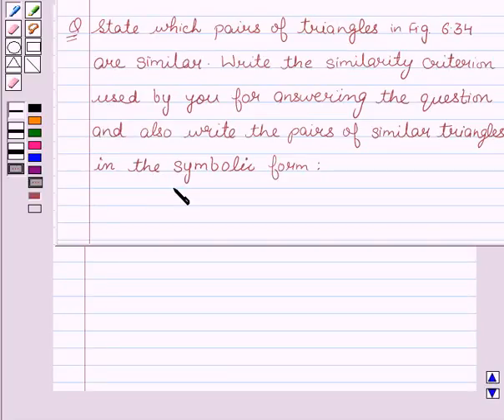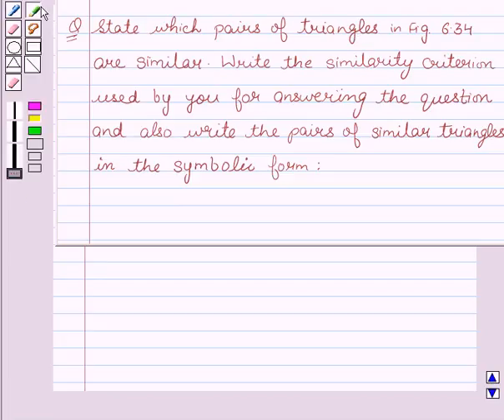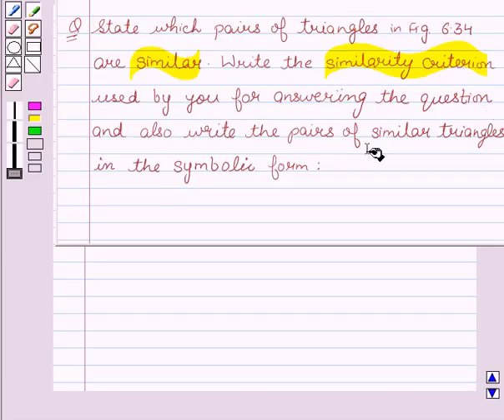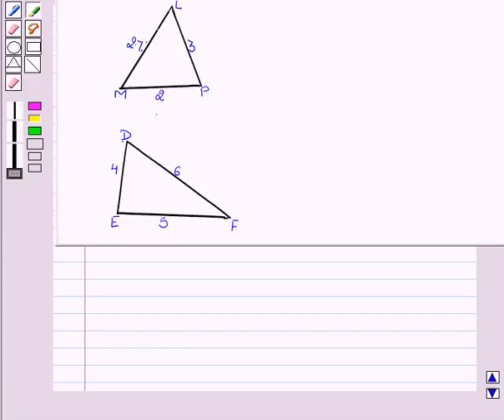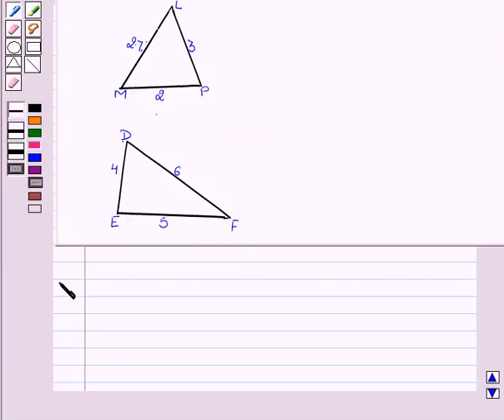Maths X NCERT 2007 6 6 3 1iii